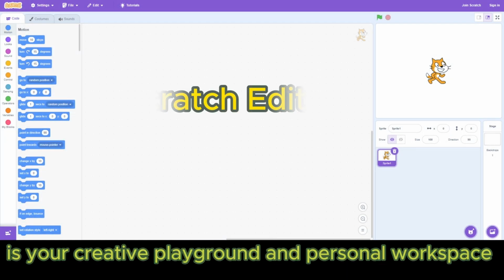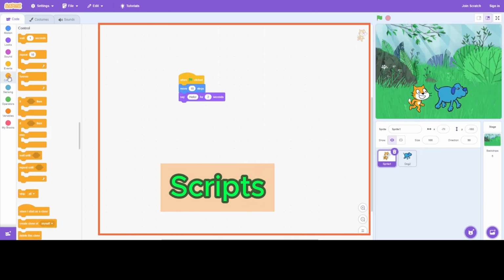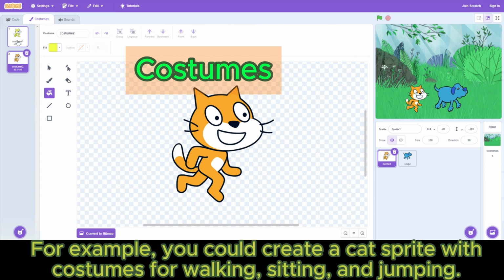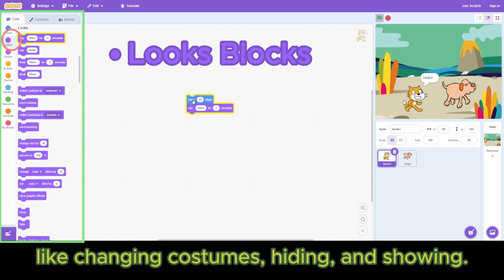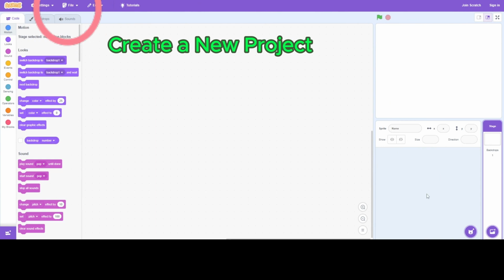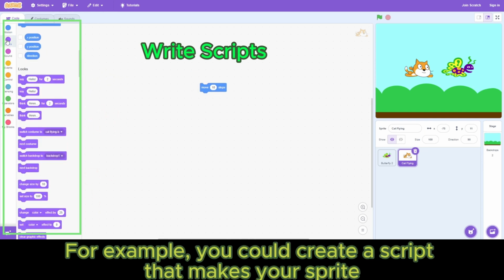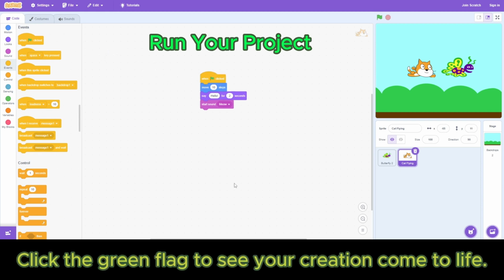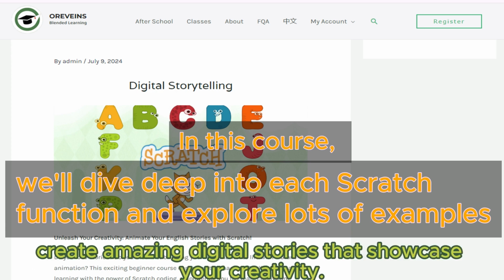Scratch Tutorial Step by Step: Getting Started with the Scratch Editor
Ever dreamed of creating your own digital world? Join us as we dive into the exciting world of Scratch!
In this video, we'll guide you through the Scratch Editor, your personal coding playground. From animating characters to building interactive games, Scratch offers endless possibilities. Let's get started and unleash your creativity!